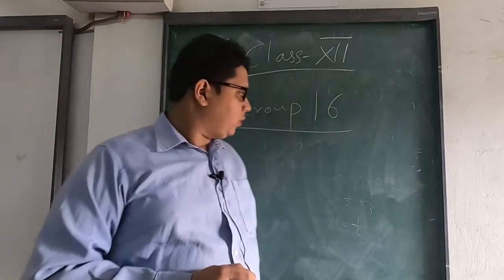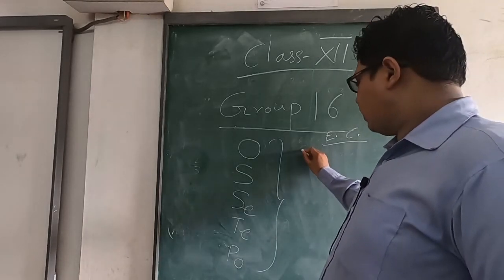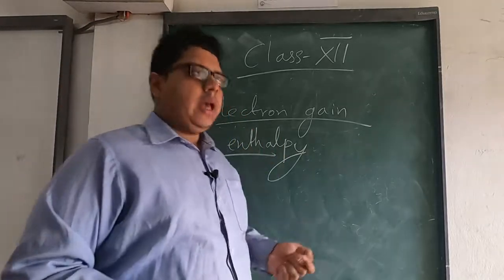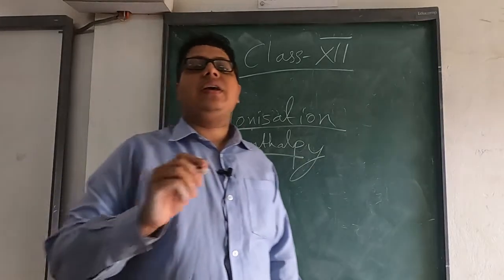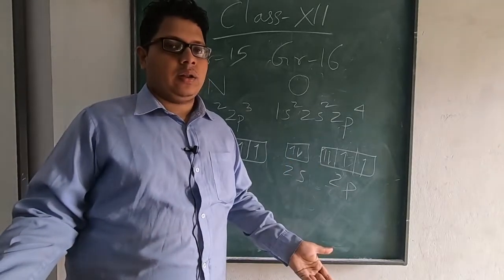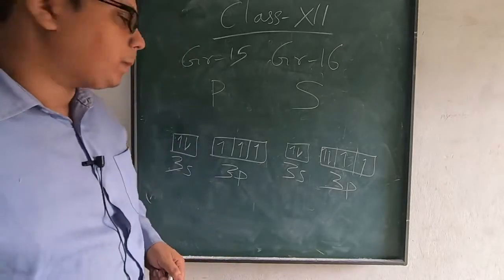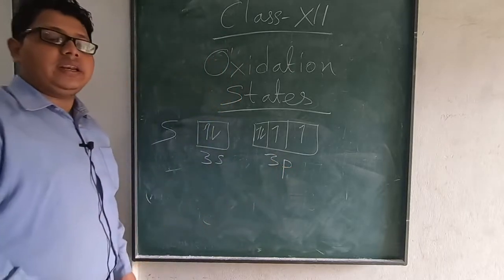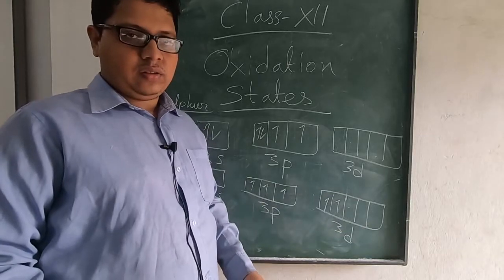CLASS 12 CHEMISTRY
STUDY OF P- BLOCK ELEMENT (GROUP 16) PART 1